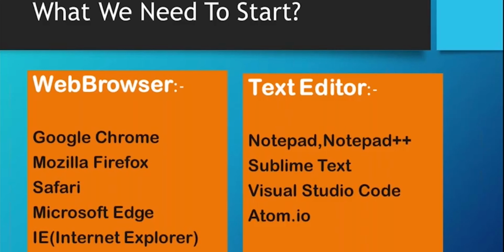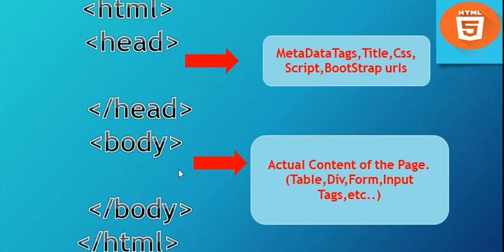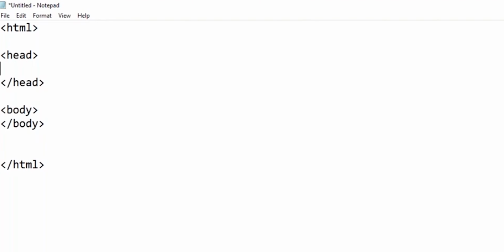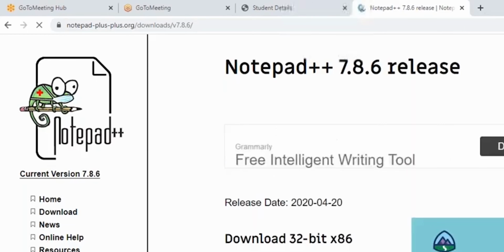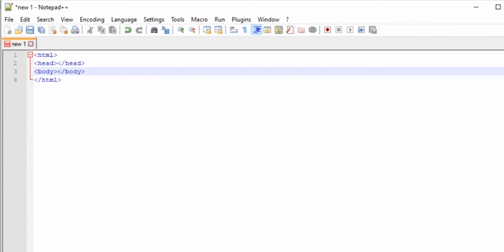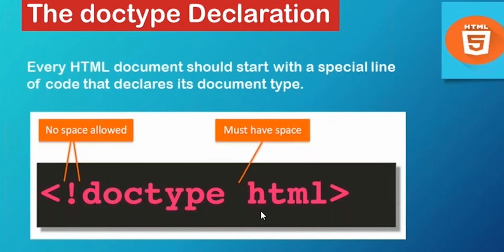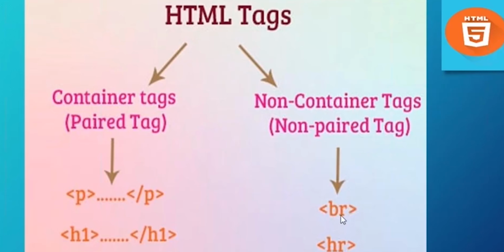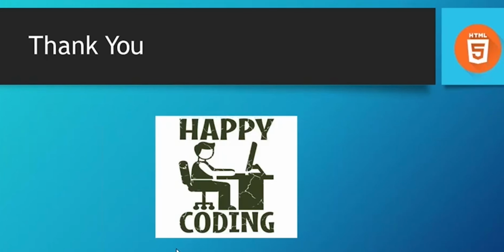Basic Structure of an HTML Web Page | Basic syntax of html for beginners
Structure of an HTML Page | Basic Structure of HTML Program
Basic Structure of an HTML Web Page | HTML Structure | HTML Basics
Basic HTML Document Structure Explained | Understanding HTML Structure
Structure of HTML document and Attributes of body tag
Basic Structure of an HTML Document | How to Structure Web Pages: Divs, Headings and the Document Outline
How to Structure Web Pages: Introduction | Introduction to HTML Tags and HTML structure
HTML Structure and Basics |  Introduction to HTML Tags, Basic Syntax and Description of HTML Tags
Basic syntax of html for beginners | Learn Basic HTML Syntax
HTML | Basic Syntax of HTML | Use of Syntax
HTML Tutorial for Beginners - HTML Syntax & Structure
What is HTML? | Basic Syntax Of HTML
What's the basic syntax for writing HTML?
Basic html structure or syntax || html tutorial for beginners
html tutorial for beginners | html and css tutorial for beginners
html5 tutorial | html5 tutorial for beginners
html5 structure syntax and semantics | html5 full course